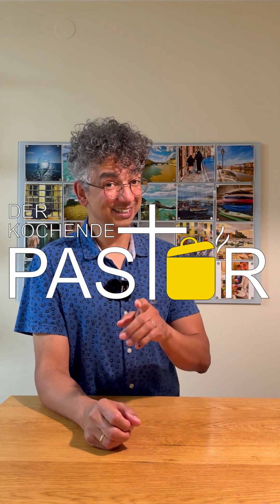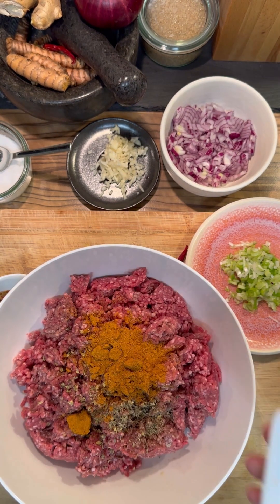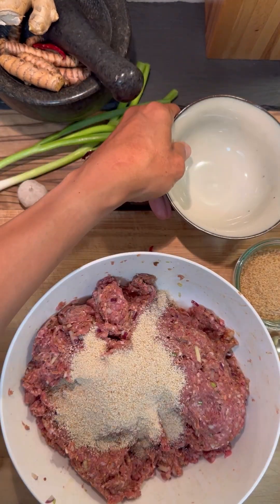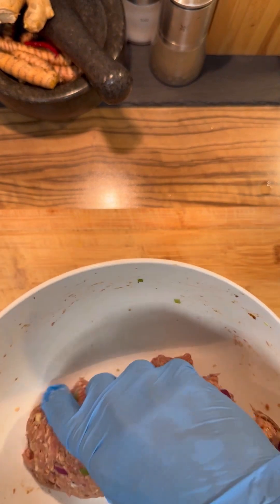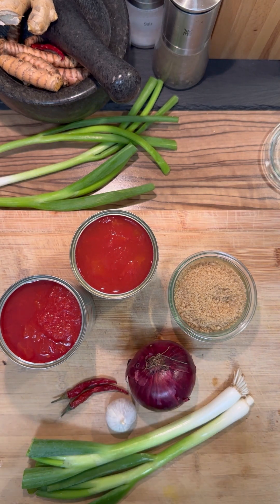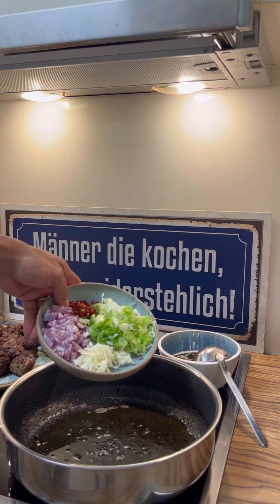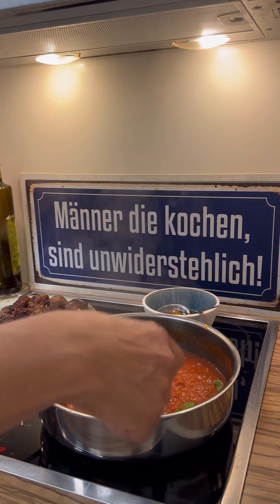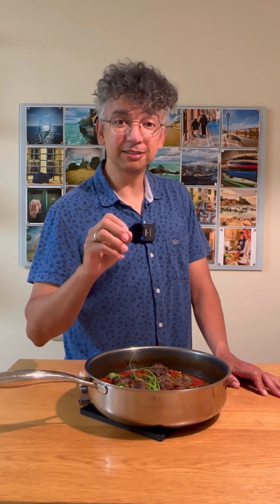Meatballs with sauce - juicy, spicy and crispy. highformat delicious meatballs (German Subtitle)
Recipe follows

My name is Mauricio da Silva Carvalho and I have been a pastor at Joshua Church in Hamburg Ottensen since 2005. Originally I am from Brazil, but I have been living in Germany since 1994. Besides church work, I have been a passionate cook since I was 6 years old. My first dish was an omelet, which I used to make for my sister. Food, in my home country Brazil, is very important socially. Namely, it brings friends and extended family together. In my childhood, Sunday dinner was prepared only when the guests arrived, because the cooking process was part of the meeting at that time.

Visit my projects and be my guest! I look forward to seeing you!